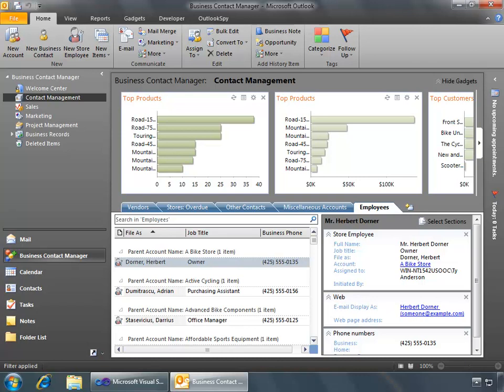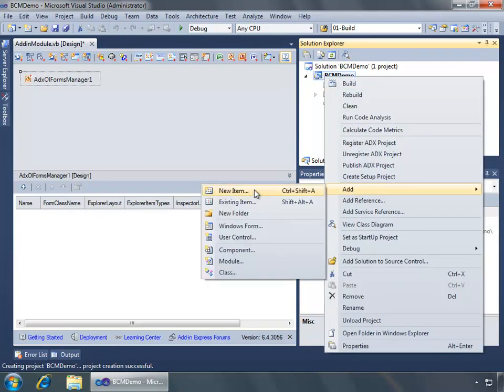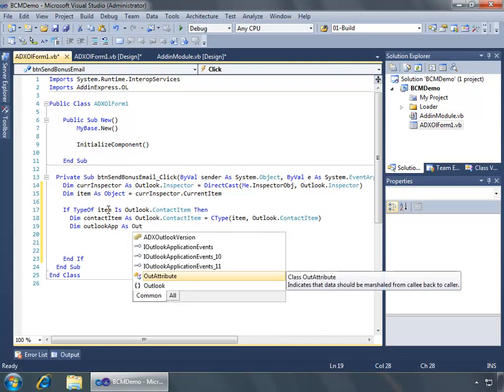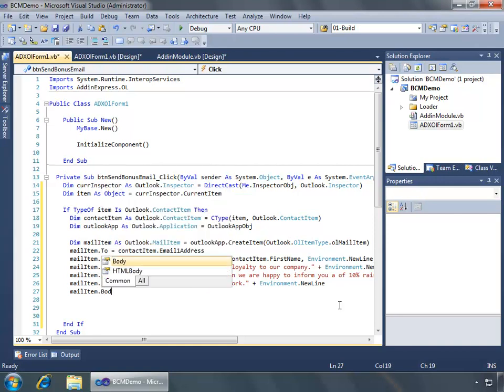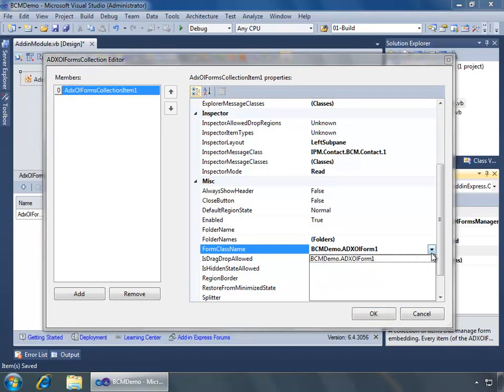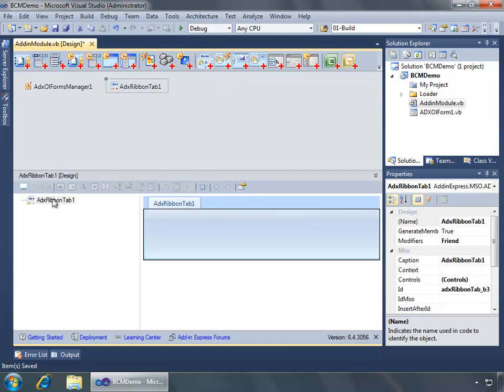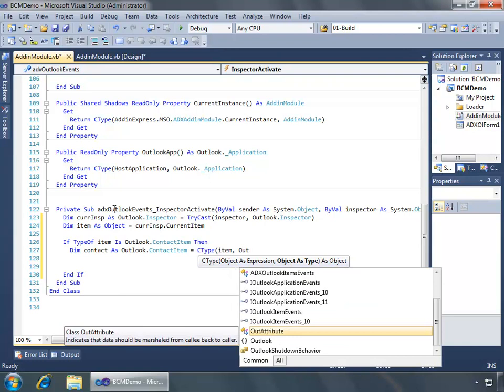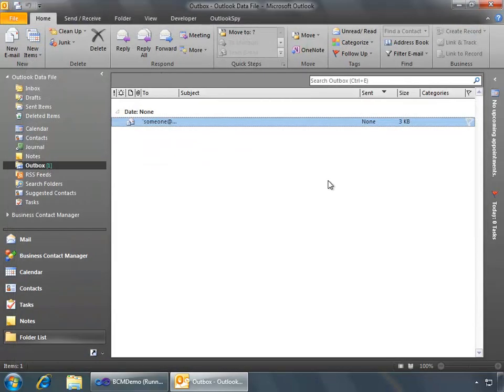Extending Outlook Business Contact Manager